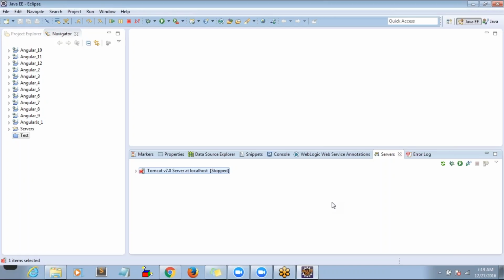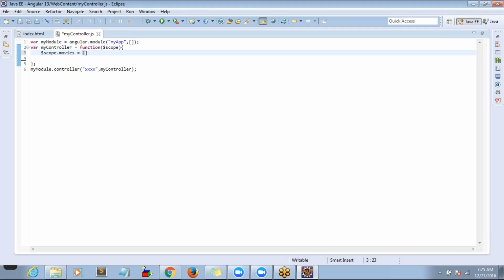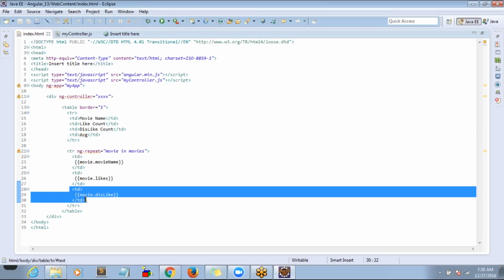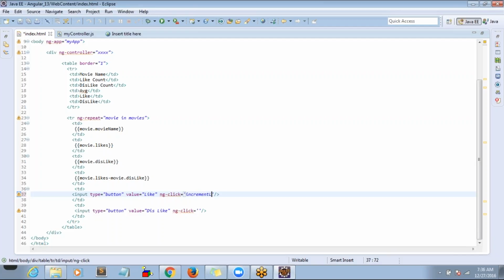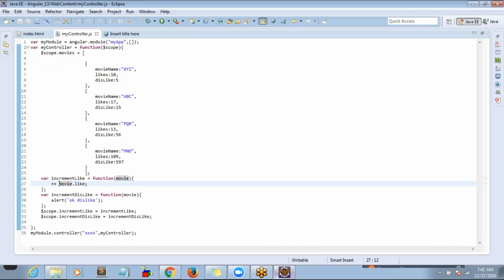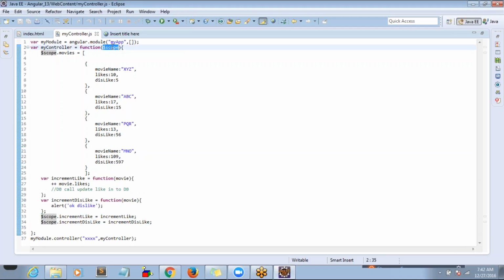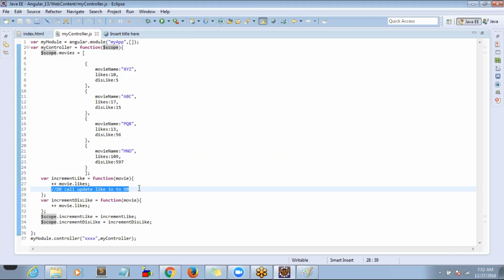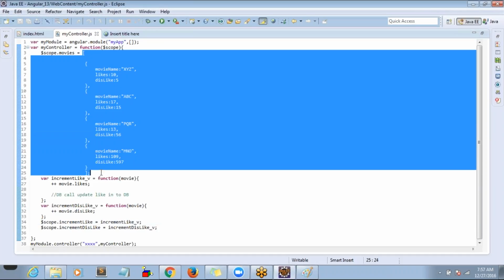Angular JS - Button/onclick event function example